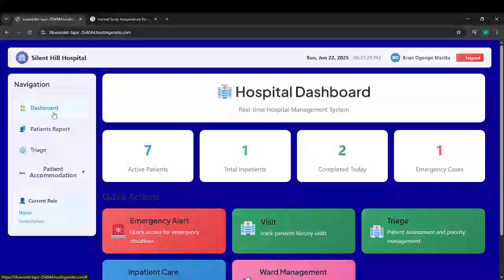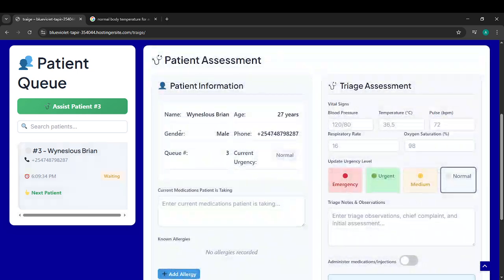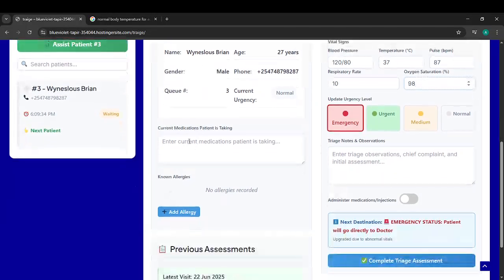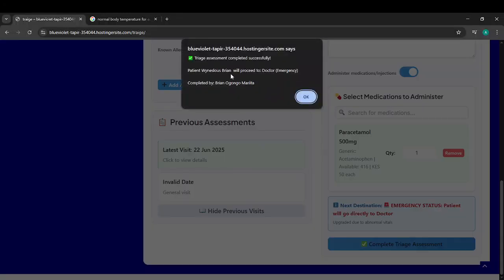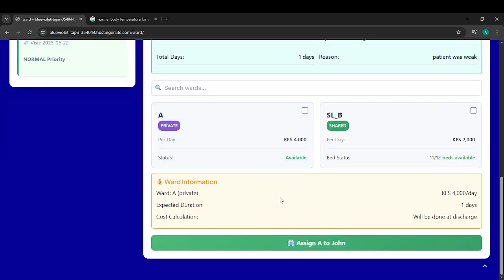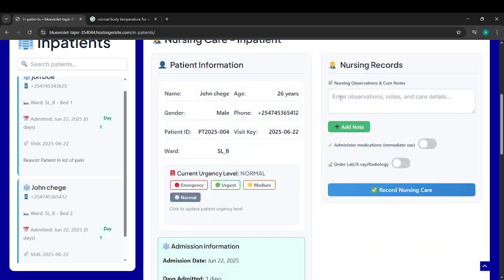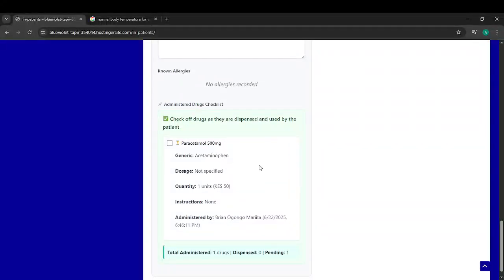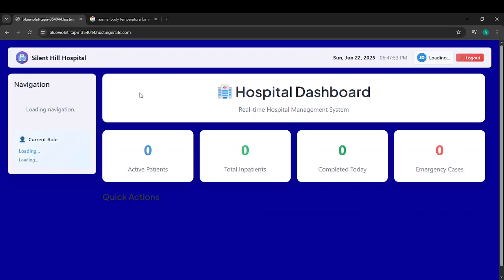Nurse & Triage Workflow Demo | Hospital Management System Role-Based Access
See how nurses handle vitals, triage notes, and patient flow with our intuitive nurse module. This Hospital Management System ensures every team member has the tools they need — from intake to discharge.

📊 Features: vitals recording, triage documentation, patient status updates, and internal communication.

Designed for efficiency and collaboration.